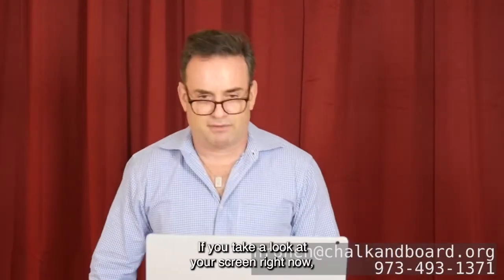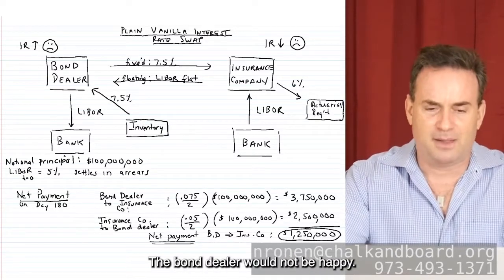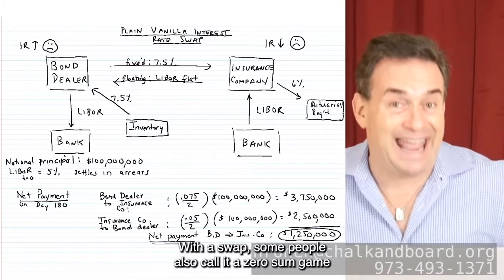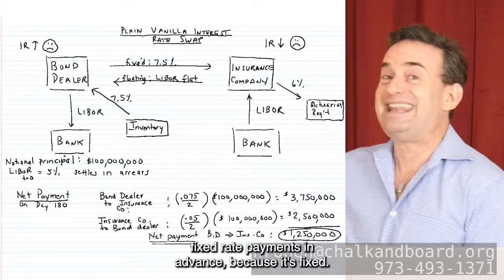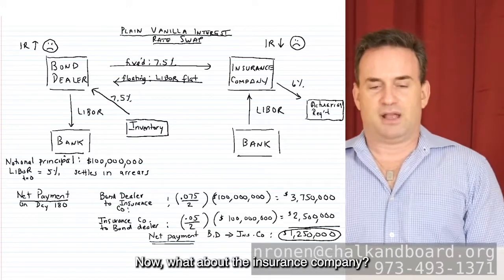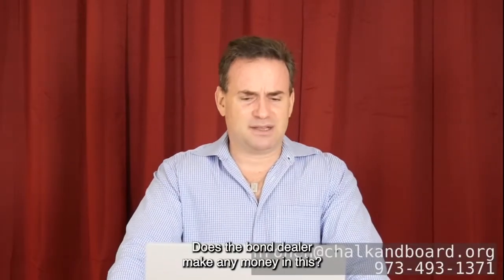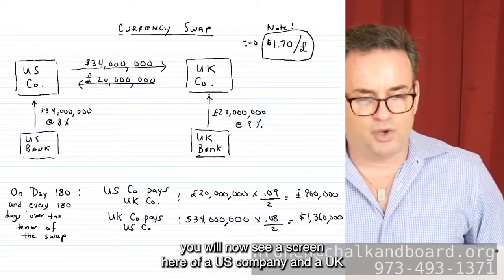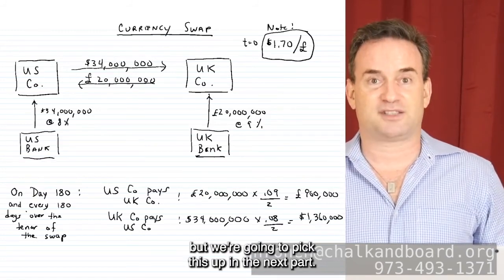CFA Level 2 Exam - Forwards Versus Futures, Swap Fixed Rate, Interest Rate Swaps & Currency Swaps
Meet Nathan Ronen, CFA, Lead Instructor and Co-Founder of Chalk & Board. In this video, Nathan provides a free CFA lecture sample that introduces and explains certain derivatives such as forward contracts, futures contracts, interest rate swaps and currency swaps for the purposes of the CFA Level 2 exam:
1:13 Forwards vs. futures - price and value
2:42 Swaps - price and value
4:26 Swap fixed rate (the price of the swap) explanation
5:34 Plain vanilla interest rate swap - sample question walk-through
19:33 How an entity that structures swaps can make money
23:49 Currency swap - sample question walk-through